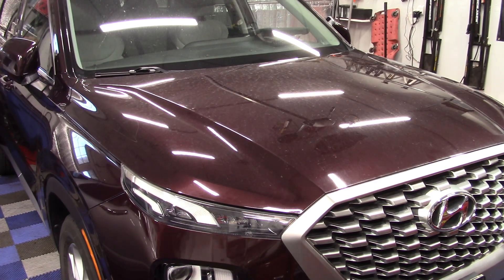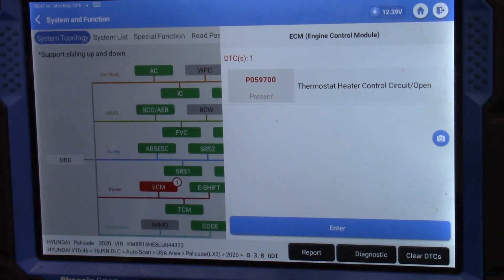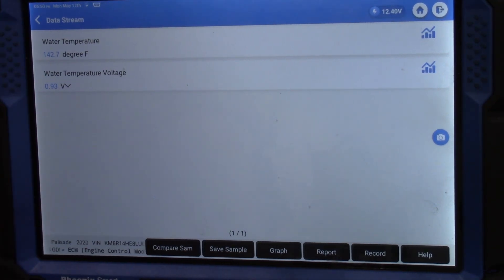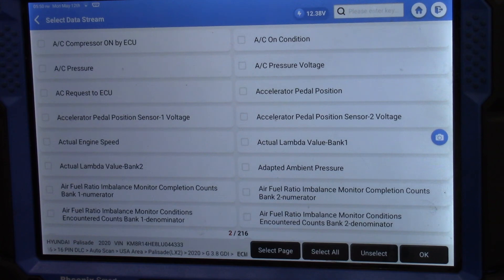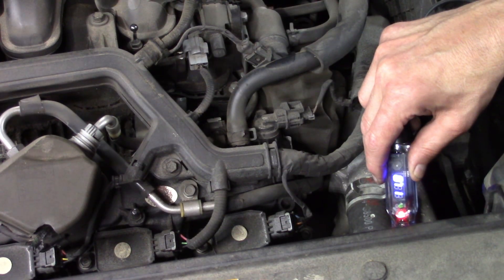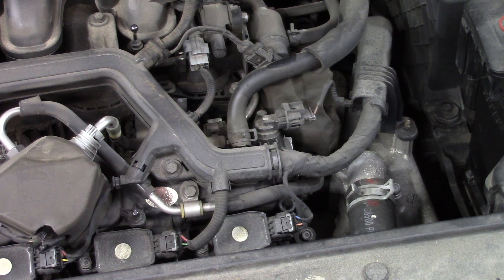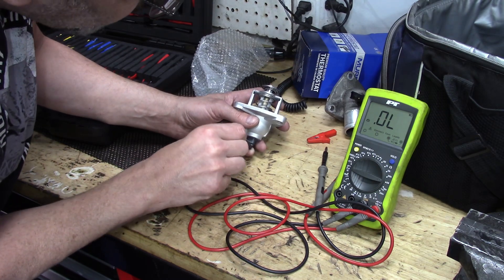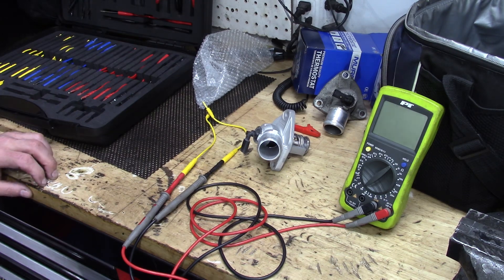Hyundai P0597 DIY Diagnosis with New Tools!!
2020 Hyundai Pallisade with P0597 (Thermostat heater circuit control) code.  DIY Diagnosis showing some new tools to make the process faster and easier!
for basic electrical diagnostics step-by-step training.